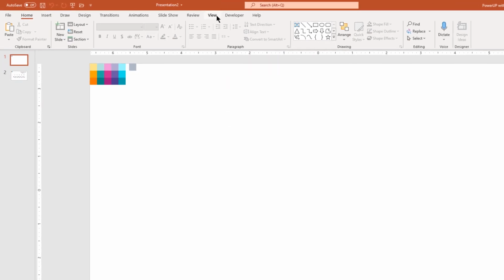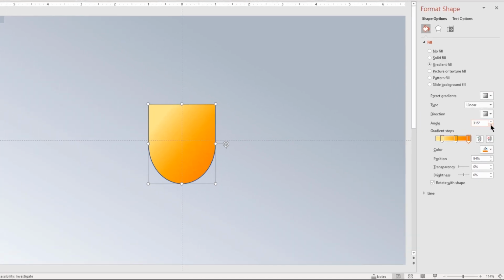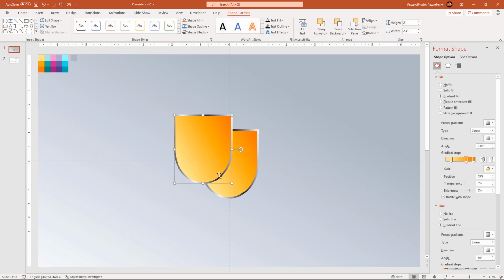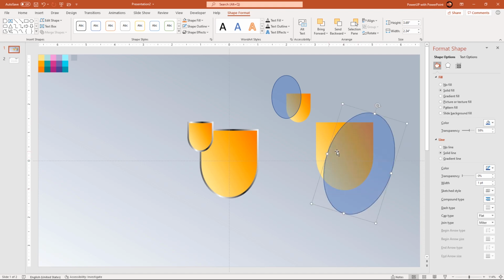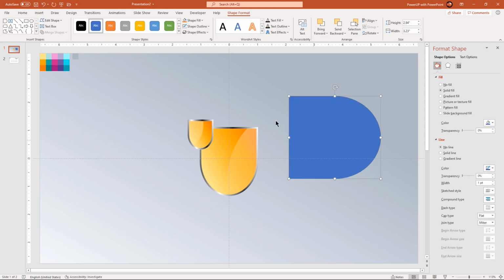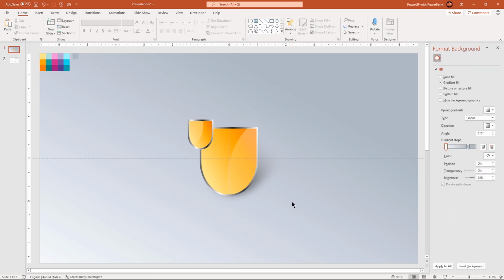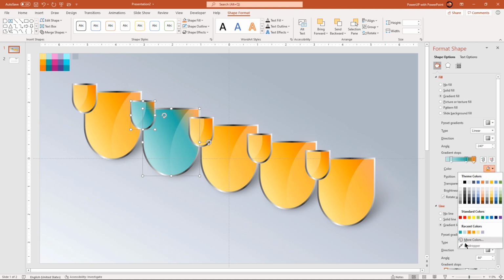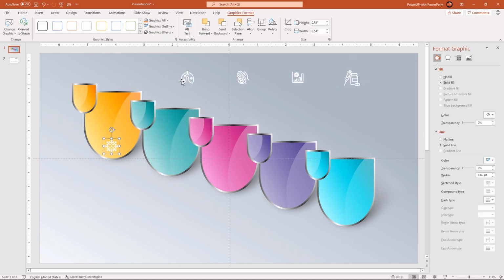68.PowerPoint Presentation with 5 Step Custom Shape Infographic|Free PowerPoint|Microsoft 365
PowerPoint Presentation, Custom Shape Infographic

Hello PowerPoint Users.! I am a PowerPoint Designer, using Office 365 latest version in all my Graphic Illustrations. These PowerPoint Tutorials will take you through PowerPoint Basics to Advanced Graphic Design Techniques, enabling you to design your own Professional PowerPoint Presentations for all your business needs.